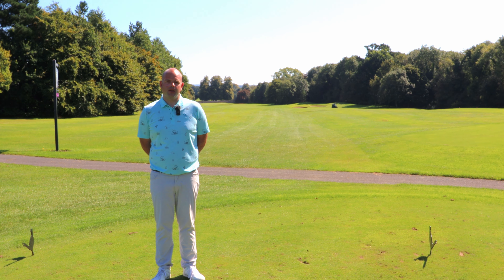Hole 16 Pro Tip @mountjuliet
"Exploring the Beauty of Mount Juliet Golf Course 🏌️‍♂️ | A Golfer's Paradise"

Description:
Welcome to our virtual tour of Mount Juliet Golf Course, a hidden gem nestled in the heart of Ireland's stunning countryside! 🍀⛳️ In this video, we'll take you on a journey through lush fairways, scenic landscapes, and world-class golfing experiences that make Mount Juliet a must-visit destination for any golfer or nature enthusiast. Join us as we explore the rich history, championship layouts, and unmatched hospitality that define this golfing paradise.

Whether you're a seasoned golfer looking for a challenging round or simply seeking a serene escape in nature, Mount Juliet Golf Course has something special for everyone. Discover the magic of this award-winning golf course, designed by the legendary Jack Nicklaus, and soak in the breathtaking views of the Nore River Valley.

🏞️ Key Highlights:
✅ Championship Layouts by Jack Nicklaus
✅ Pristine Fairways and Greens
✅ Stunning Views of the Nore River Valley
✅ Rich History and Heritage
✅ Impeccable Hospitality

Experience golfing like never before at Mount Juliet, where the love for the game meets the beauty of nature. Whether you're planning your next golf trip or just want to escape into the tranquility of this Irish gem, this video is your virtual ticket.